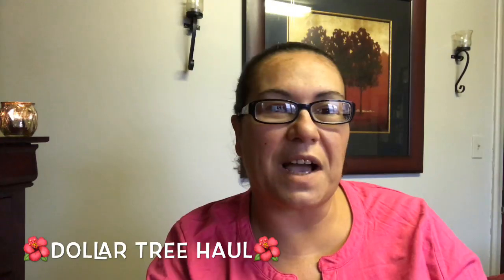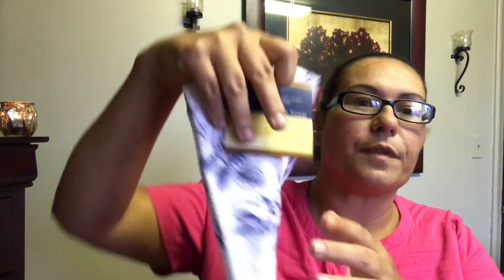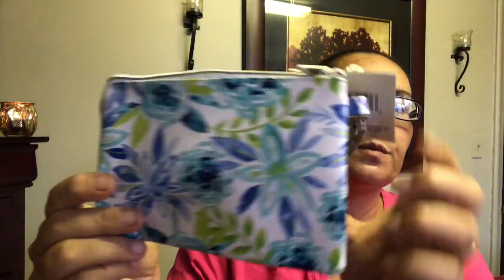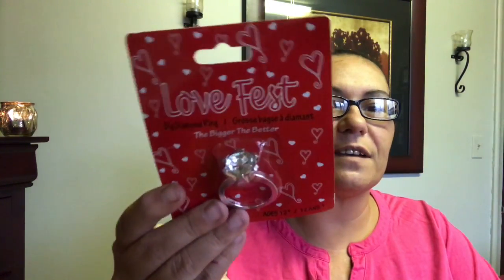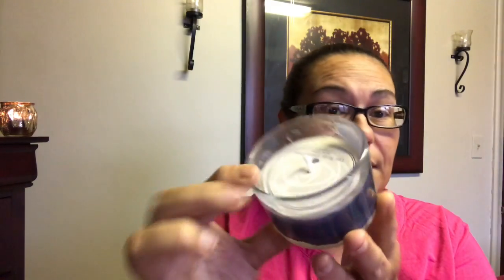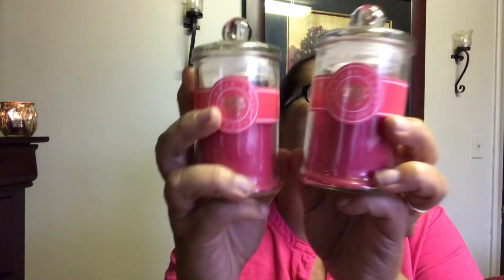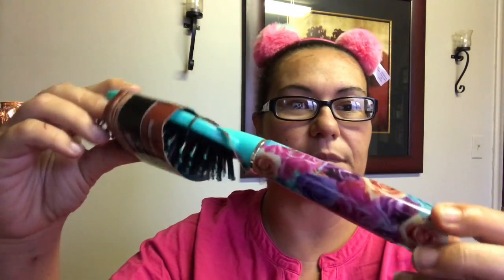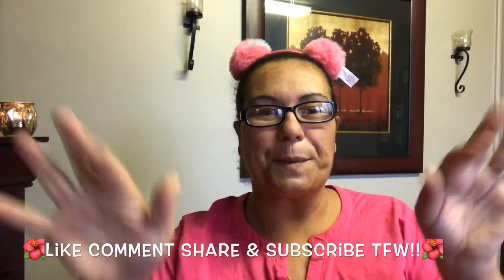BIG DOLLAR TREE HAUL | NEW CANDLES, WOW BEYONCE ITEMS & MUCH MORE | FEB 06 2019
FOUND NEW AMAZING ITEMS AT DOLLAR TREE !!! TFW